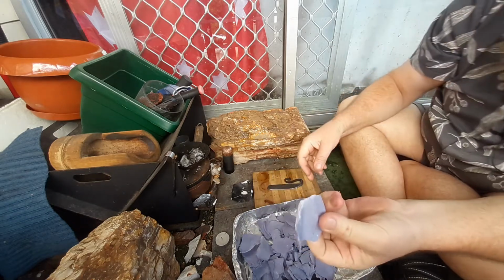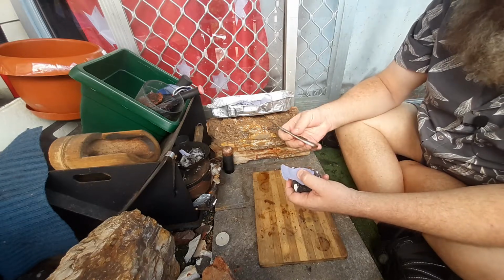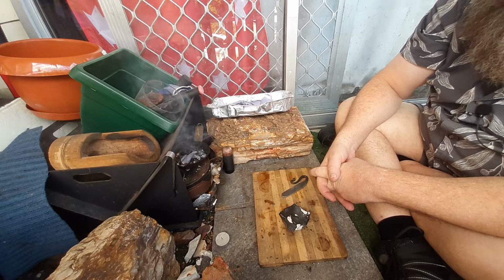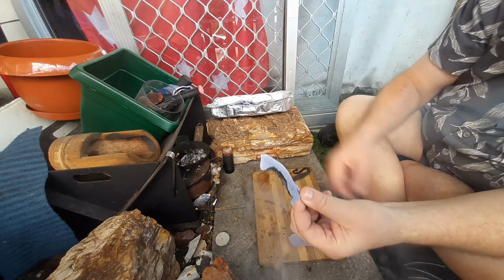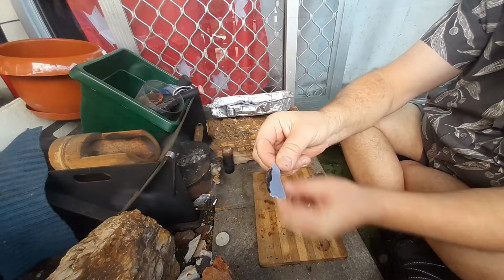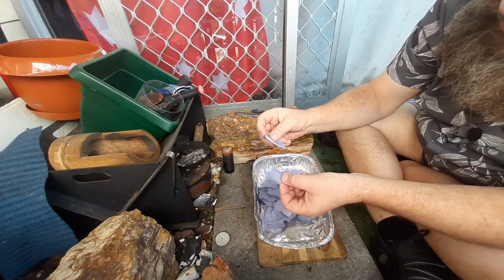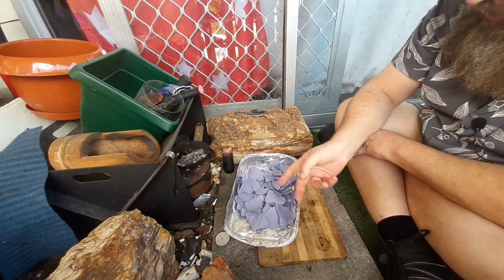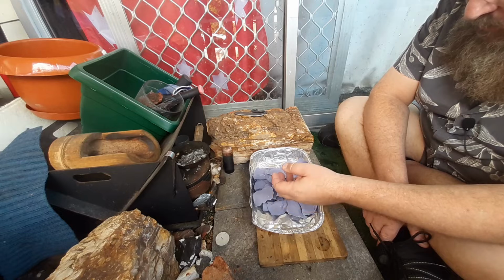reporting on nitrating thick carton, flint and steel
I found this carton packing at my local fruit shop, looks promising for nitrating and they gave it to me for free.
After nitrating it overnight here are the results

My process for nitrating this stuff is, to soak in potassium nitrate solution (a hot solution 2 level tablespoons KNO3/1 cup hot water, soaked overnight and then dried in the oven, 100 degrees C for a couple of hours) and works very well and is very vigorous and volatile.

*I buy potassium nitrate as stump remover. Warning potassium nitrate is a mild skin irritant be careful handling it. Also, be sensible in buying it.
*I take no responsibility for what others do with this information as I cannot control their actions.